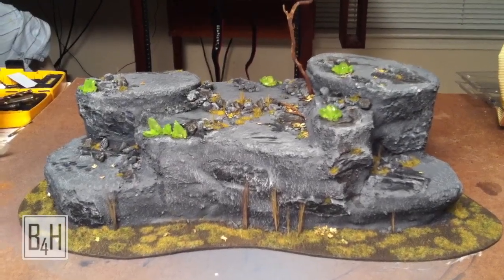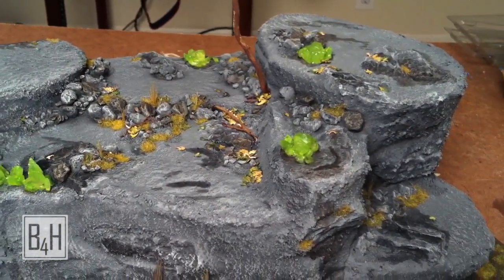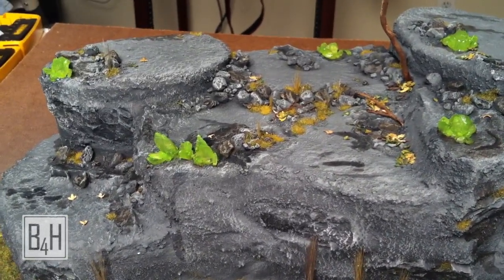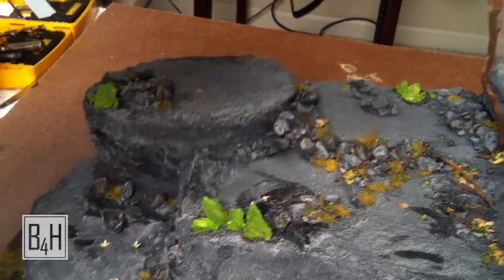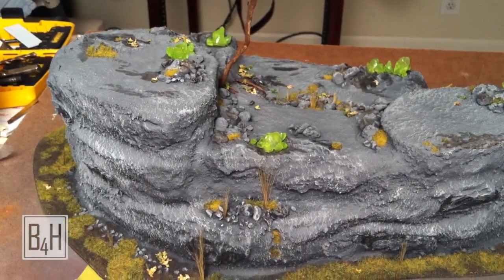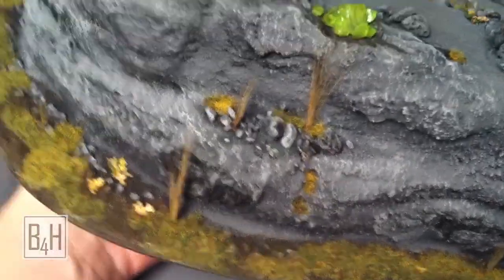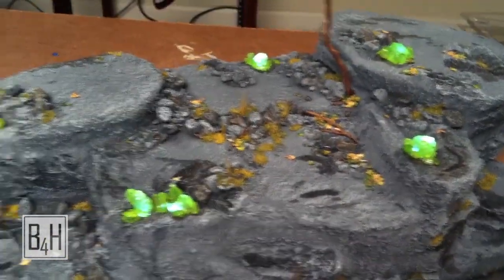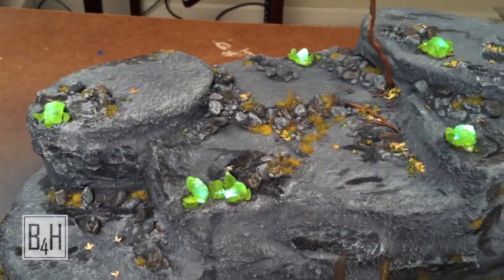Rocky Outcropping Preview (Full tutorial coming to MWG)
This is a rocky outcropping terrain piece that I made for a tutorial for Miniwargaming.com.  It has not been posted there as of the creation of this video, but it should be up in the weeks to come.  Keep your eyes peeled for it.